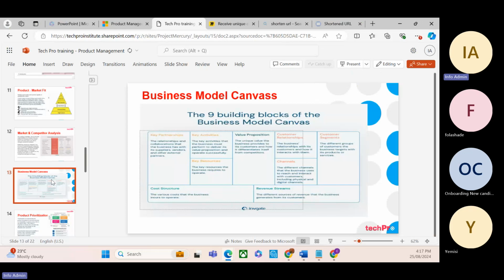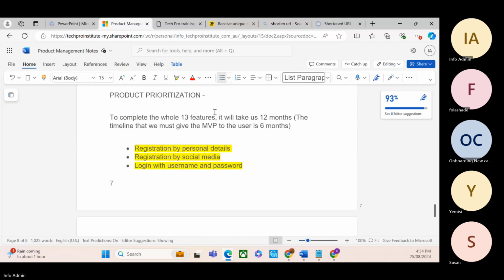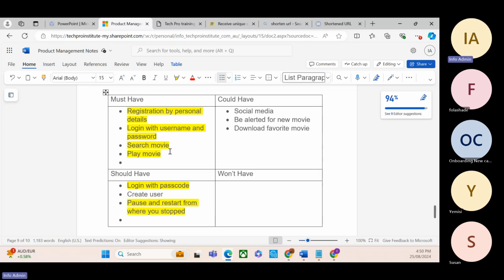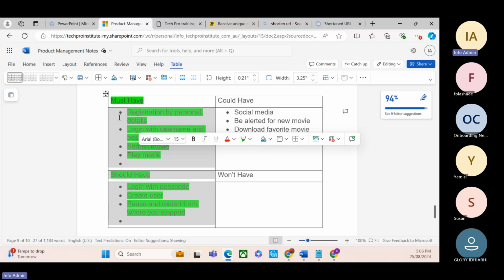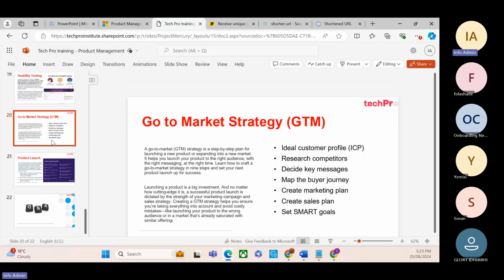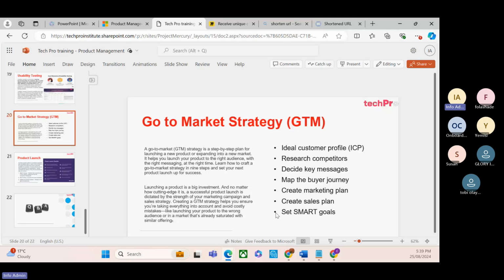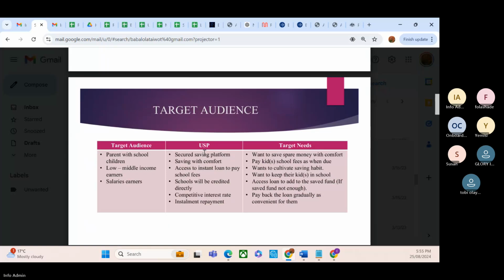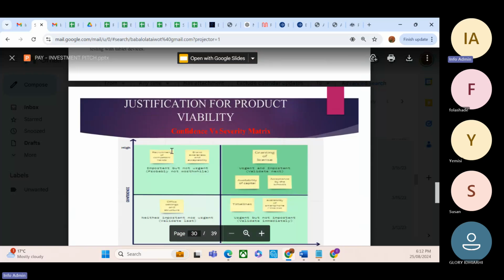Day 4 - Free Product Management Training